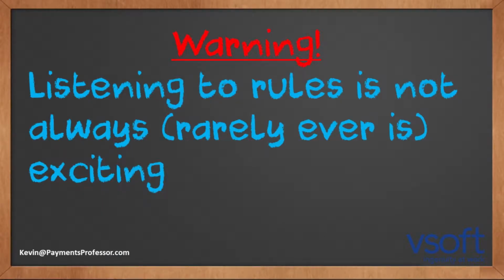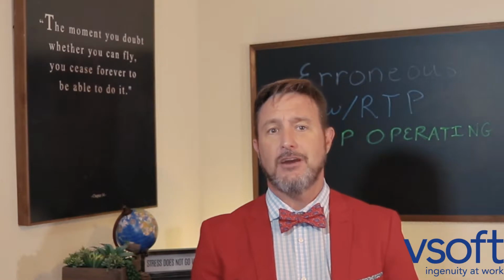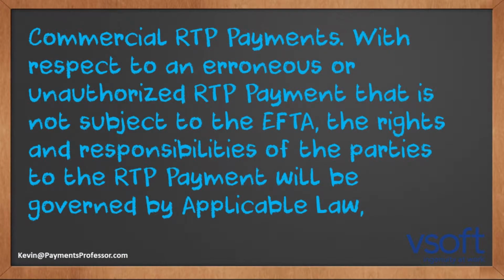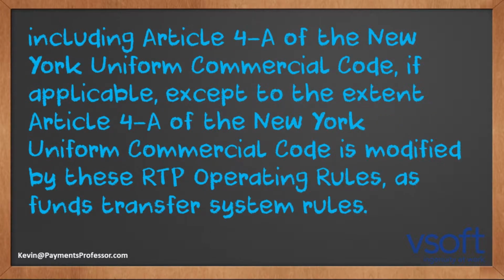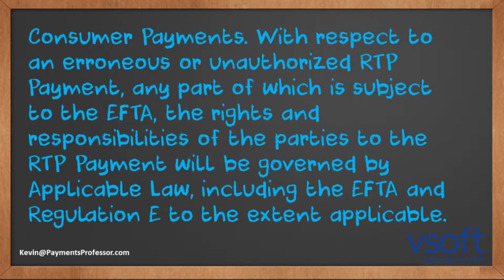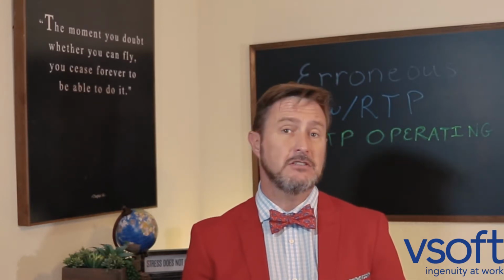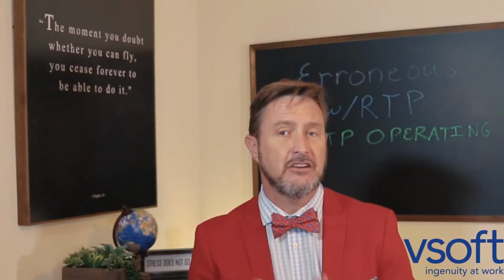Erroneous and Unauthorized Real Time Payments According to the Operating Rules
Learn more about how the rules for erroneous and unauthorized payments will work for real time payments from the Payments Professor